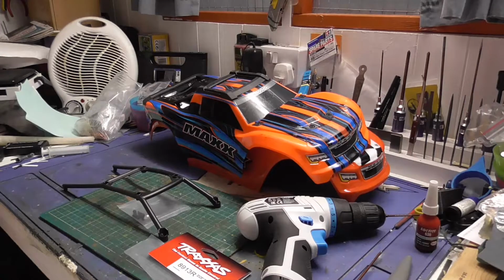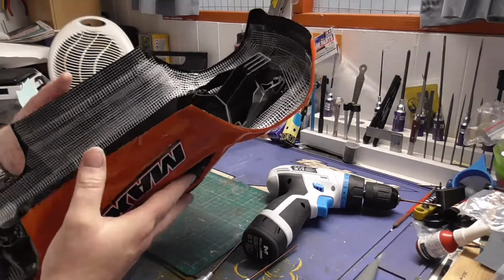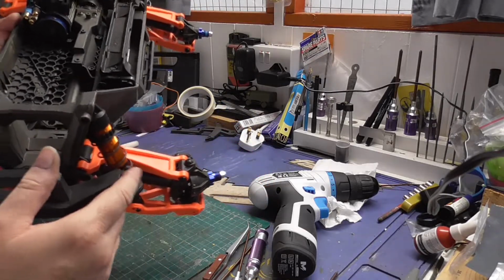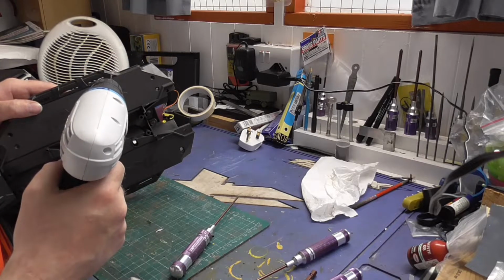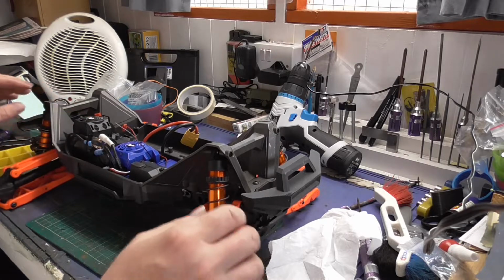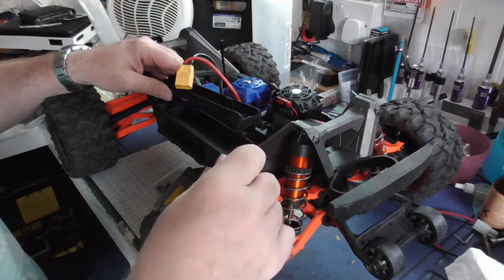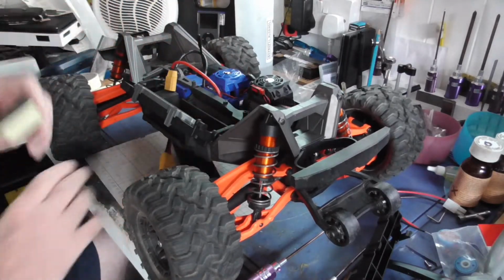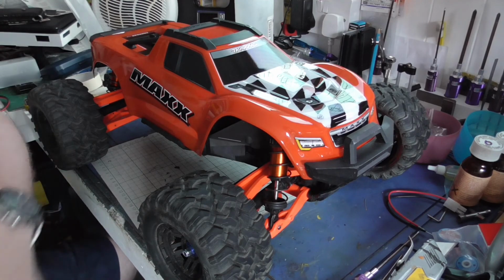Traxxas Maxx to Maxx V2 conversion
I decided to convert the Maxx to a V2 Wide Maxx, I sold off the parts I had and spares that was not needed anymore. Over all the conversion did not cost too much as the wide kit was fitted a year ago.
This video is for 14 years old and older. These Rc vehicles are dangerous as there are fast moving parts and hot parts that can burn.